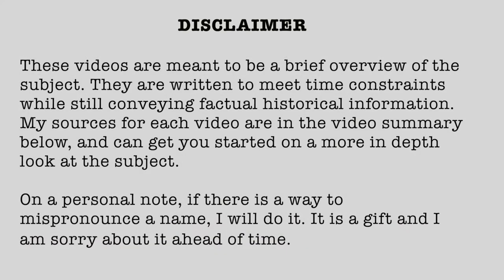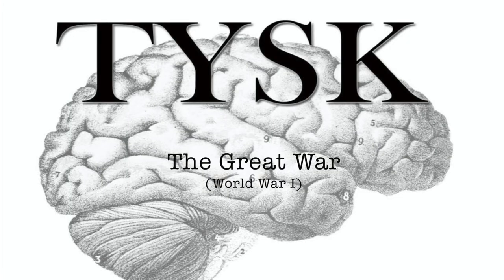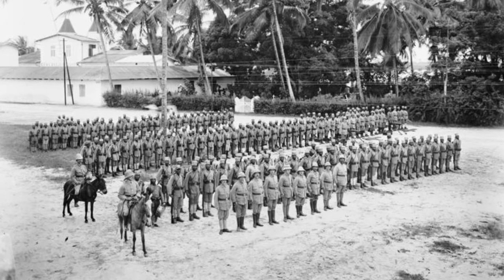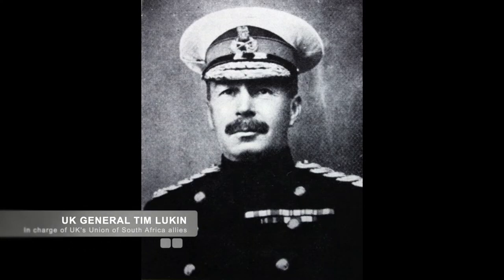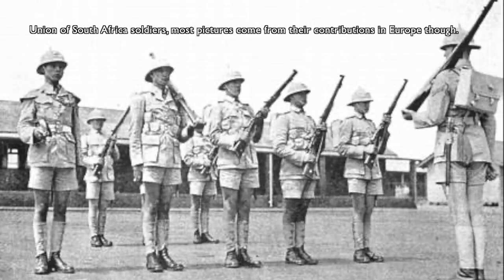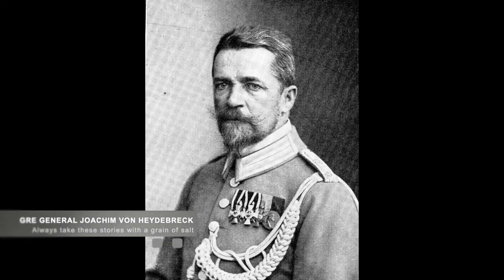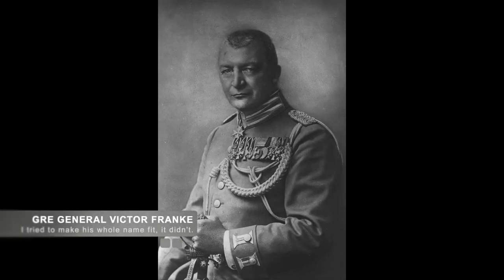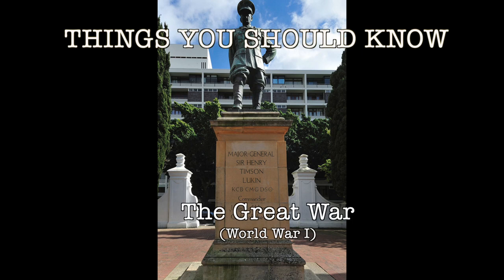1914-30 Battle of Sandfontein 26 September 1914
Battle of Sandfontein

1914 (Published 10/09/2020)

Research links:
Unfortunately this battle is not well researched in online venue.

Internet Sources:

Books